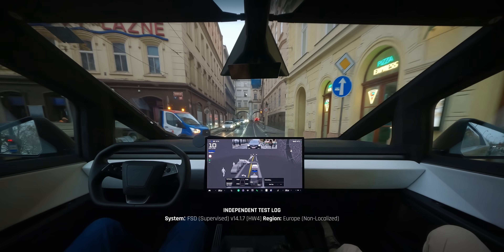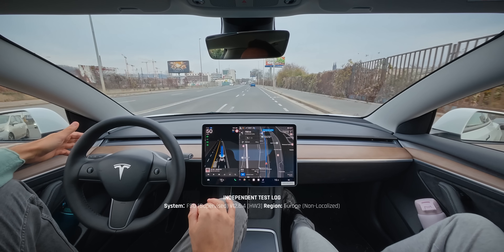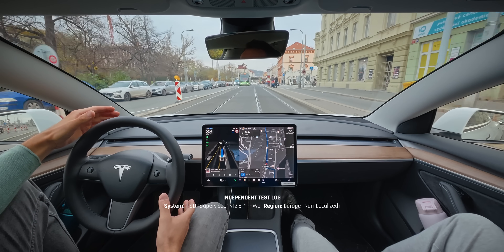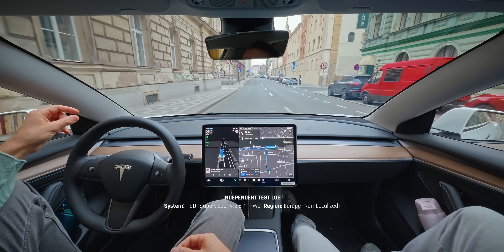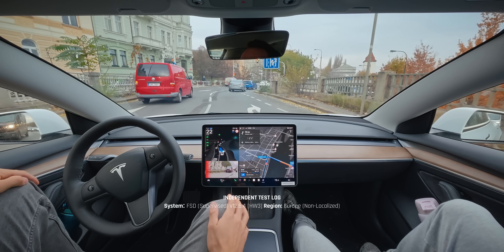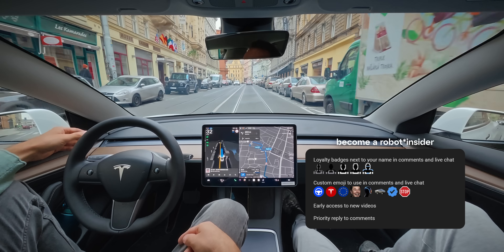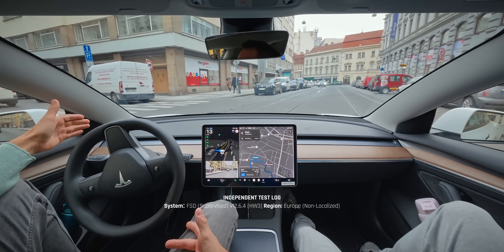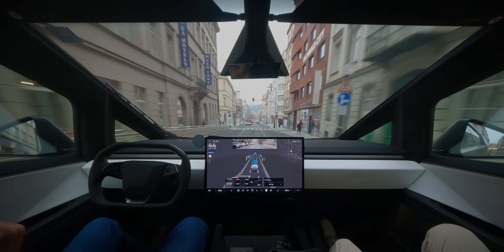5-Year-Old Tesla FSD vs Europe's Tightest City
🚗 Buying a Tesla? Don't pay full price

Tesla FSD in Europe is banned. EU, UNECE, RDW, keep slowing down progress and Elon Musk is posting "pending regulatory approval" over and over. Yet somehow, this guy managed to get FSD 12.6.4 on a 5-year old Model 3 in Prague, Czech Republic...

📊 robot*specs
Nov 20, 2025 · Tesla Model 3 2021 · HW3 ·  FSD 12.6.4

⚠️ This footage demonstrates upcoming autonomous capabilities running on an imported, modified research vehicle with non-standard hardware/software configurations. The test was performed under strict supervision with a safety driver ready to intervene at all times. This feature is not currently available to public users in Europe and should not be attempted on public roads without proper authorization. We are showcasing what the future holds for 2026.